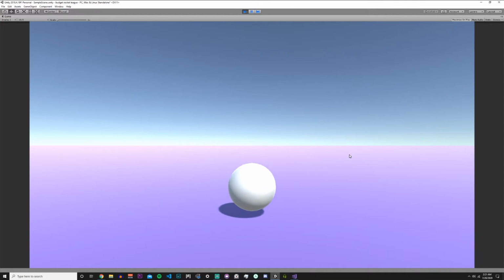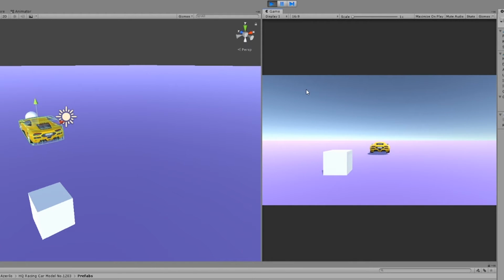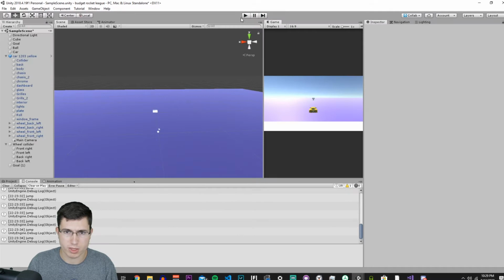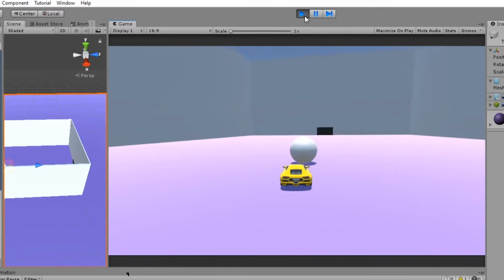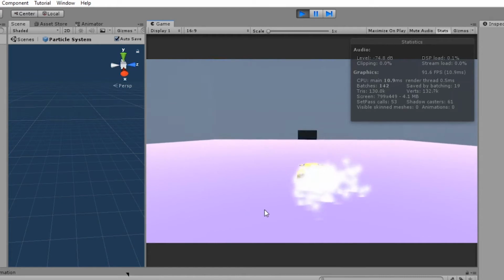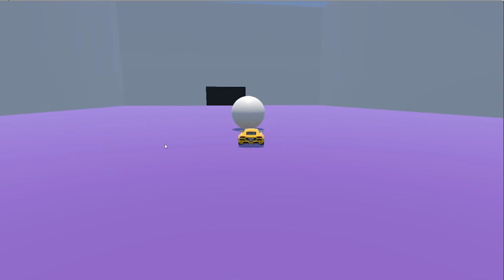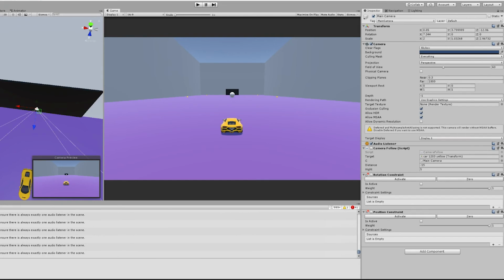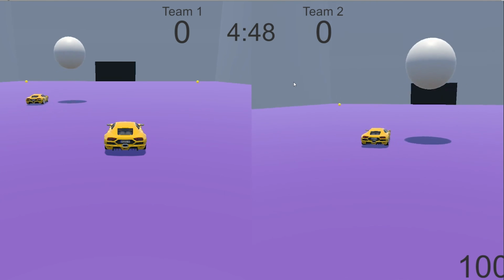I Made Rocket League in 48 Hours with Unity!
In this video, I challenged myself to recreate Rocket League in 48 hours. Keep in mind that this is my first time making a game and also my first time using Unity.

I will be doing things like this more often on the weekend. So if you want to hang out with me live you can